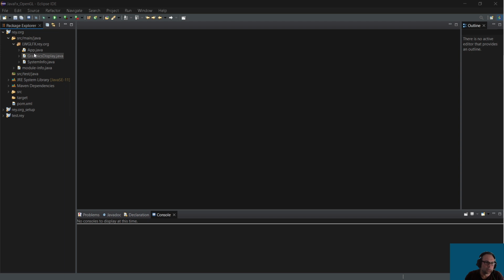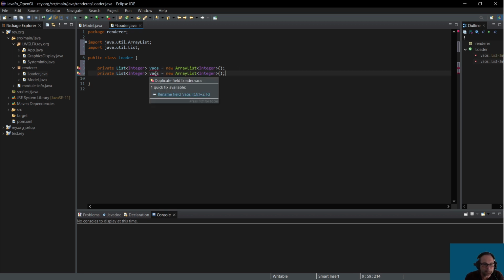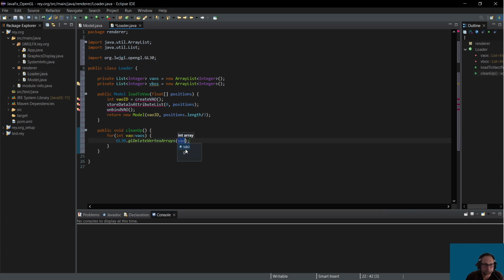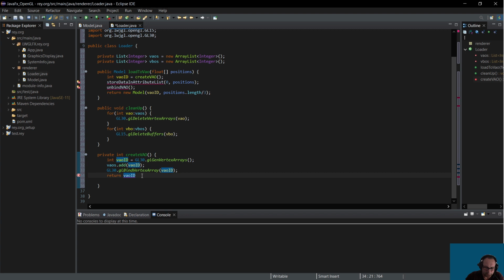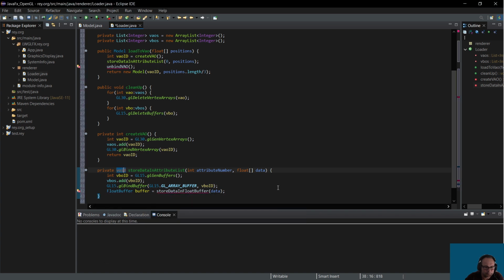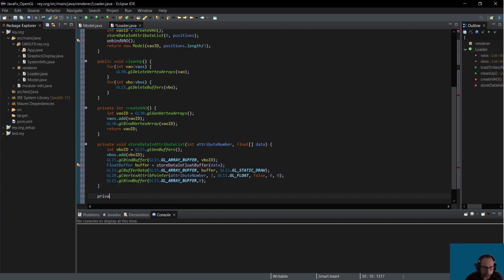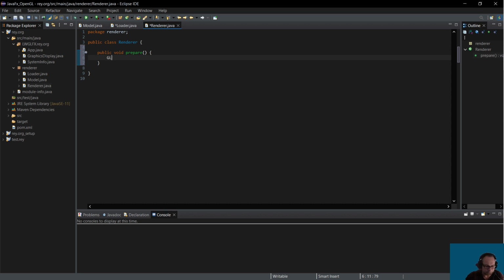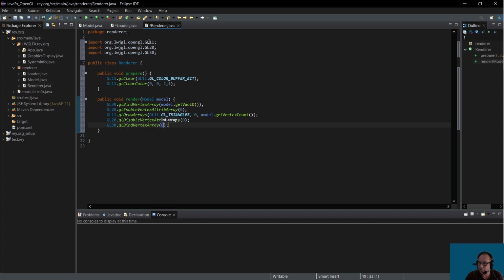Model Render Loader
Here we create a Model, Renderer and a loader in the renderer package to upload and render models to our lwjgl window. Basic rectangle that we call quad.